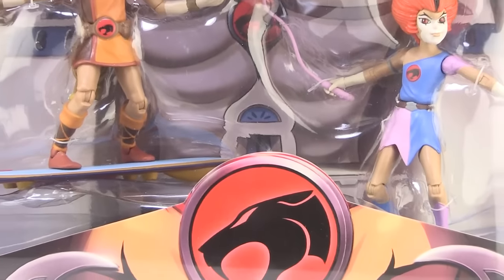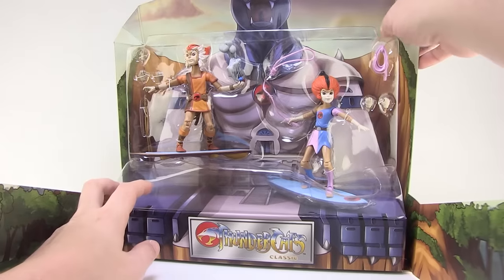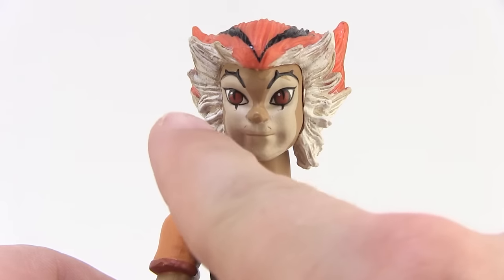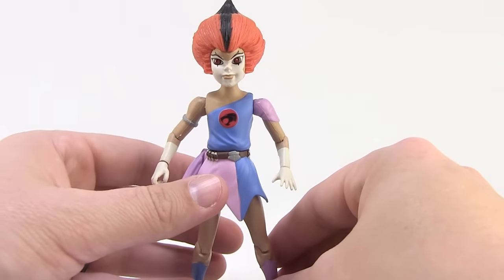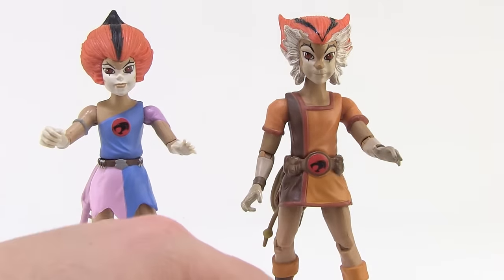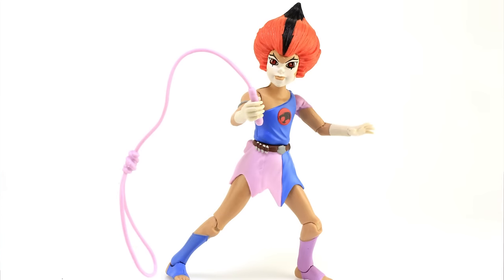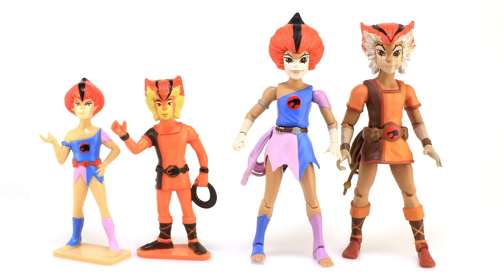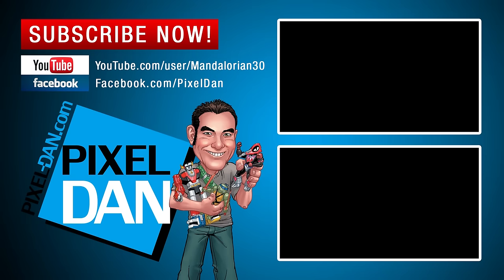ThunderCats Wily Kit and Wily Kat Mattel SDCC Exclusive Figures Video Review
Join Pixel Dan for a look at the new Thundercats Wily Kit & Wily Kat figures from Mattel!